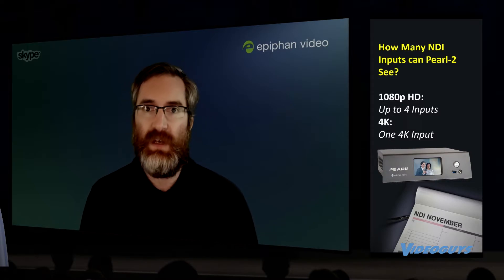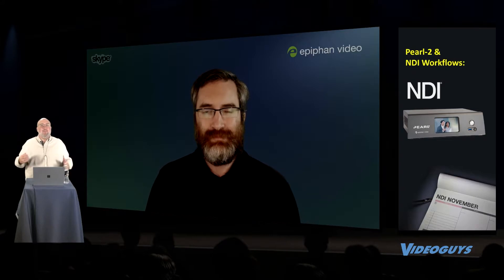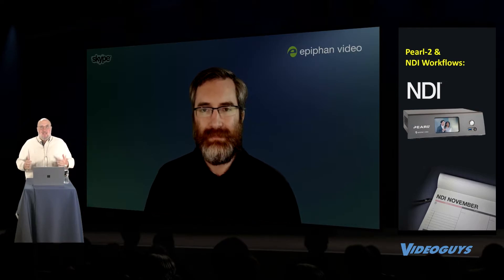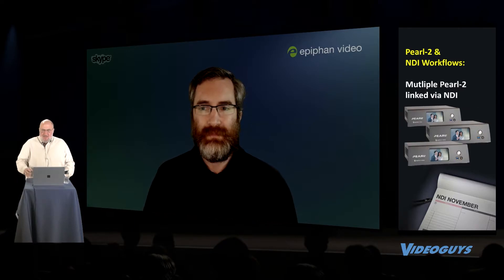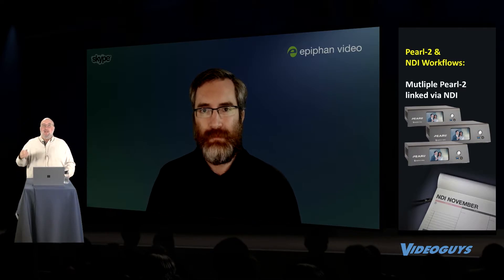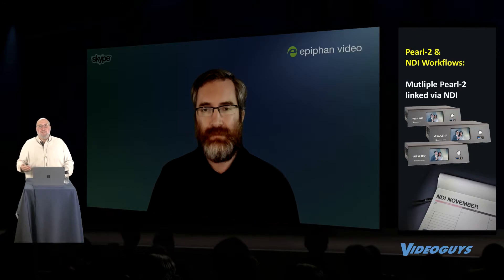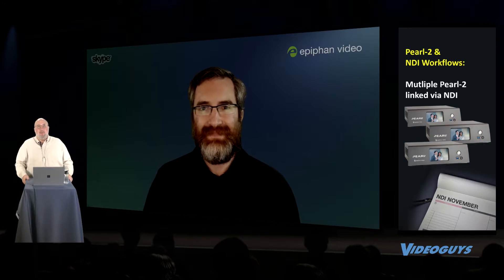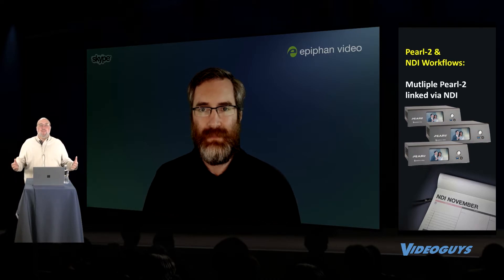Epiphan Pearl 2 - NDI Capabilities And Workflows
Pearl-2 supports NDI and alpha channels for broadcast quality video with low latency over Gigabit Ethernet networks. No extra HDMI or SDI cables required. Pearl-2 accepts video and audio from a wide variety of NDI enabled devices and cameras on the network. Plus it’s just as easy to share the output from Pearl-2 with other NDI devices on the network.